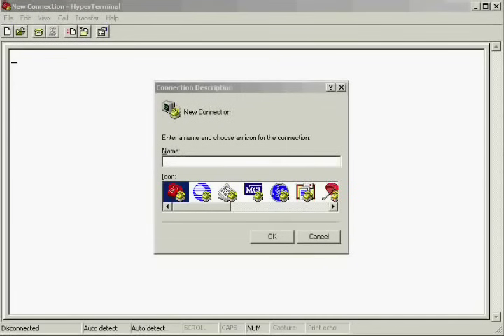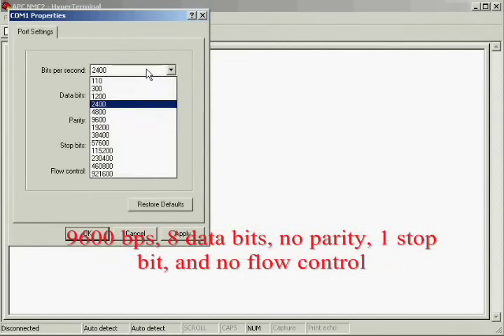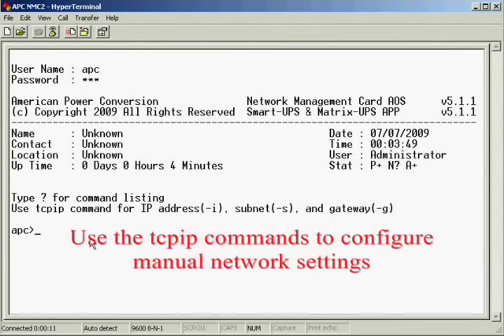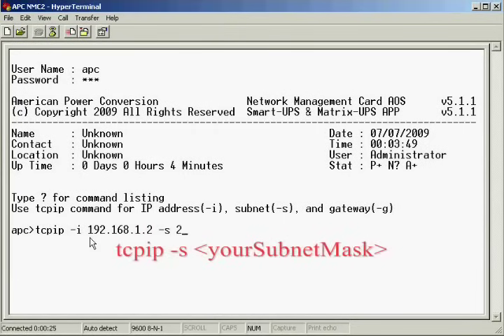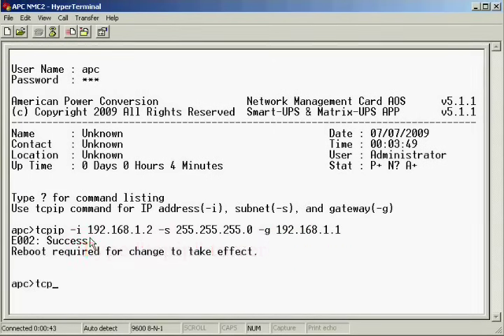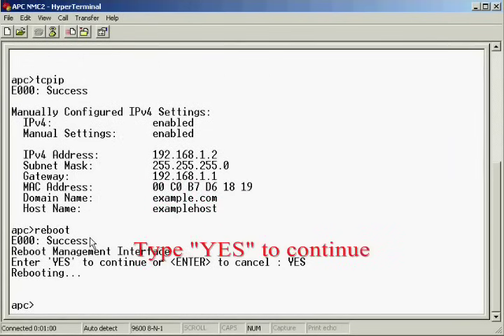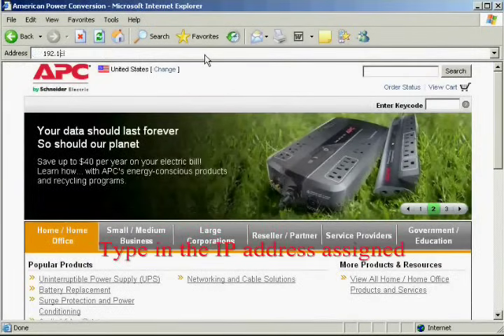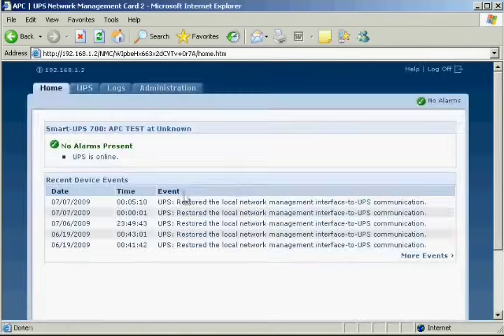Configuring APC NMC2 via Terminal Emulation | Schneider Electric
Learn how to configure the TCP/IP settings of APC Network Management Card 2 (NMC2 - AP9630, AP9631) using Terminal Emulation. This step-by-step guide demonstrates how to set the IP Address, Subnet Mask, and Default Gateway using the tcpip command. Simplify the setup process of your APC devices with this tutorial, tailored to help you navigate the Terminal Emulation interface efficiently.

Schneider Electric's APC solutions ensure reliable energy management and sustainability. Explore the innovation behind our automation technologies.

🔔 Timestamps:
0:10 - Introduction and Initial Setup
0:36 - Configuring TCP/IP Settings
1:31 - Accessing the Network Management Card Interface

👋 GET TO KNOW US BETTER